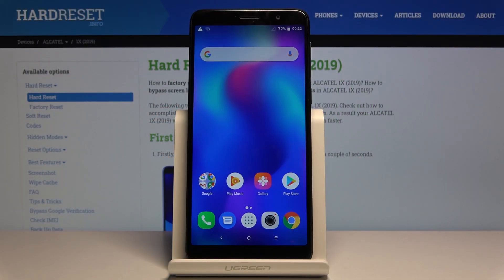How to Take Screenshot on ALCATEL 1X 2019 – Save Display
Learn more info about ALCATEL 1X 2019:
Here we are coming how easily you can make a screenshot in ALCATEL 1X 2019! If you’re not sure how to save display, then let’s watch our video! We’ll show you step by step how to use specific combination of keys to make a screenshot and where you can find saved pictures.

How to take screenshot on ALCATEL 1X 2019? How to capture screen in ALCATEL 1X 2019? How to save screen in ALCATEL 1X 2019? Where to find screenshot on ALCATEL 1X 2019? How to find screenshot folder in ALCATEL 1X 2019?